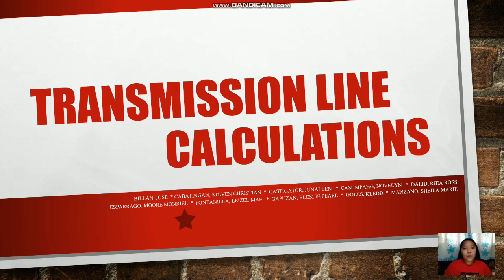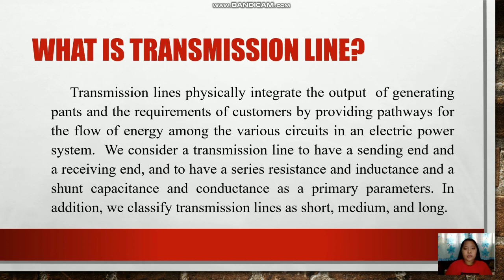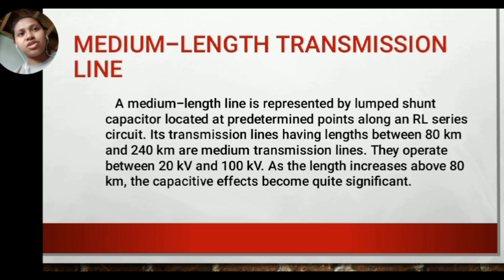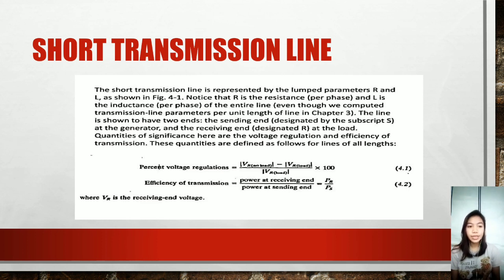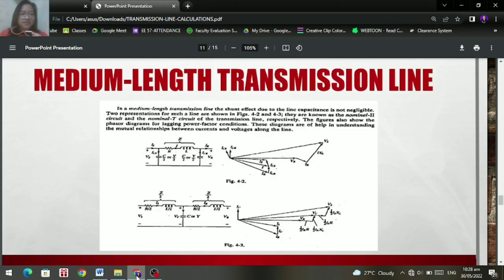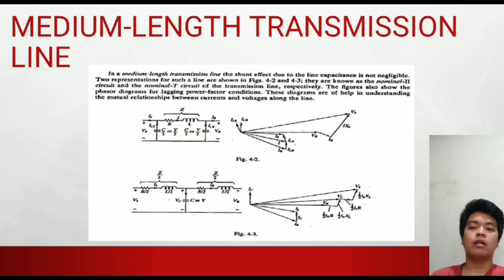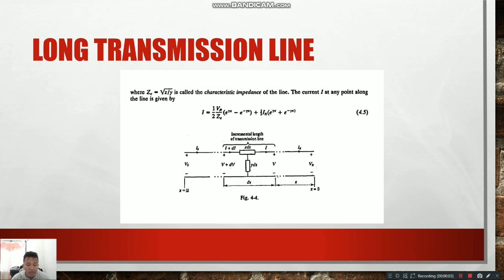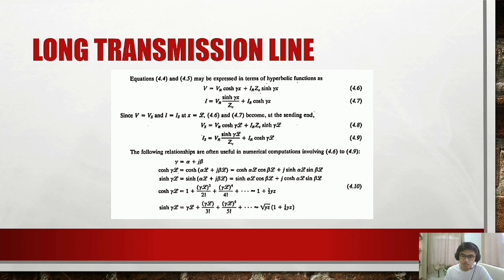Transmission Line Calculations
Group Members:

Billan, Jose Jr.
Cabatingan, Steven Christian
Castigator, Junaleen
Casumpang, Novelyn
Dalid, Rhia Ross
Esparrago, Moore Monriel
Fontanilla, Leizel Mae
Gapuzan, Bleslie Pearl
Goles, Kledd
Manzano, Sheila Marie